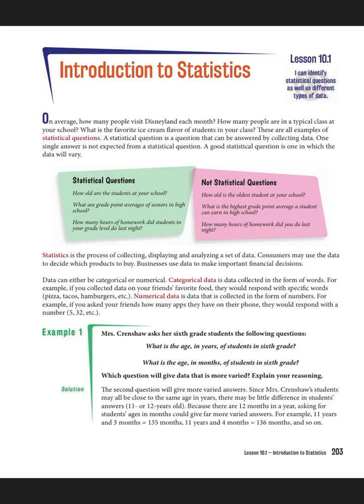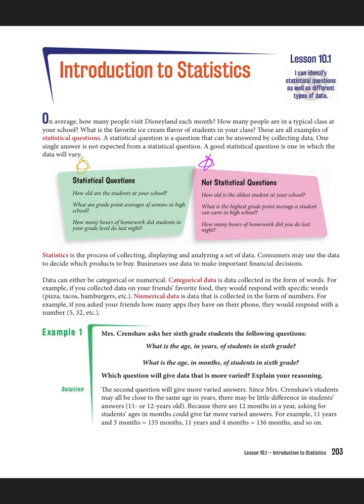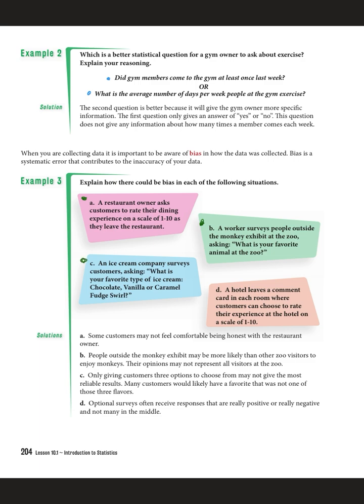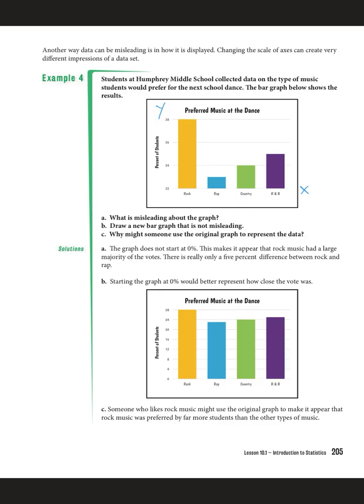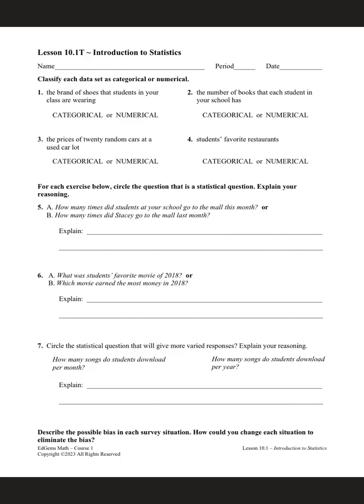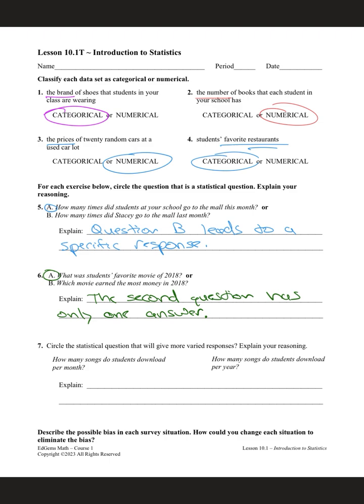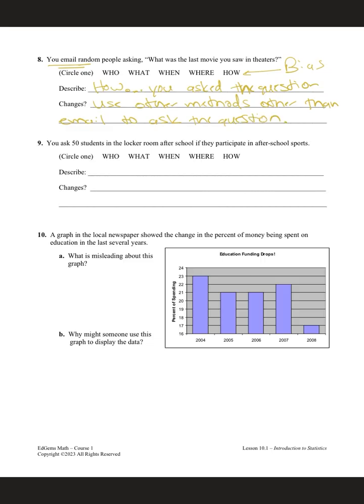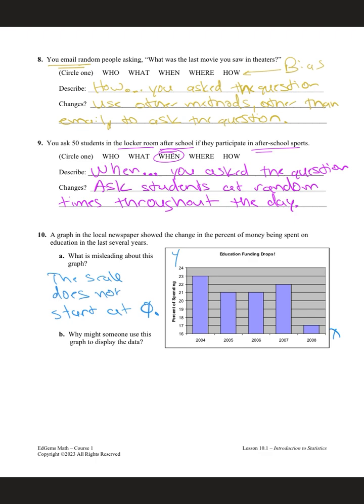L10 1 Introduction to Statistics